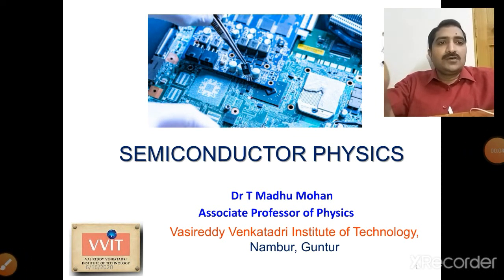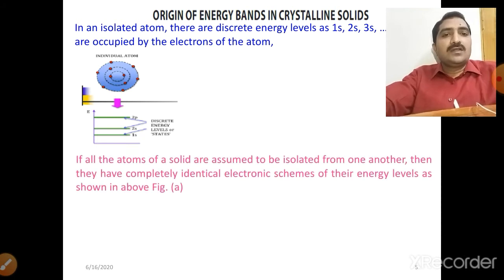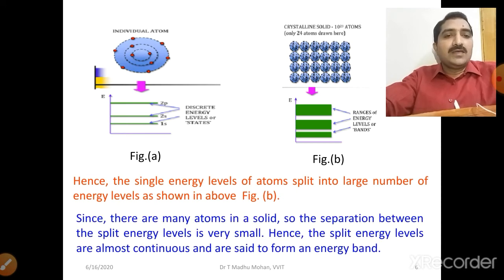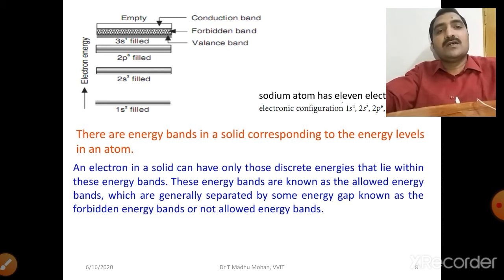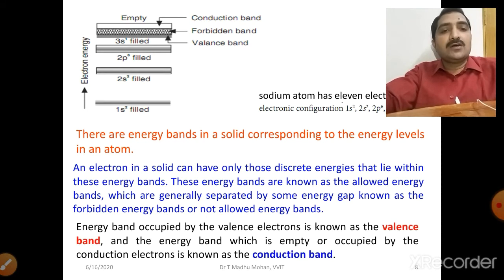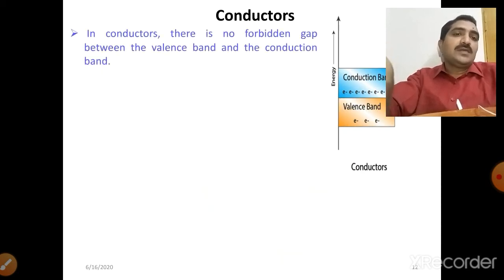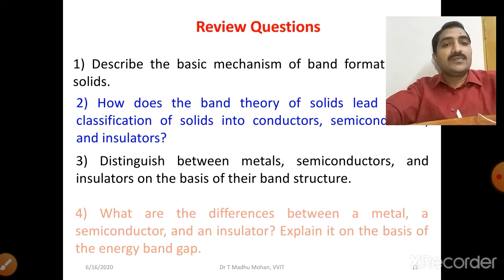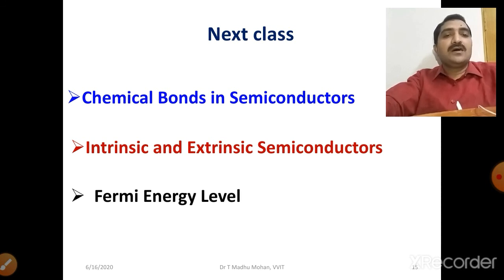Semiconductor Physics- Origin of energy bands & Classification of crystalline materials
Origin of energy bands & Classification of crystalline materials.